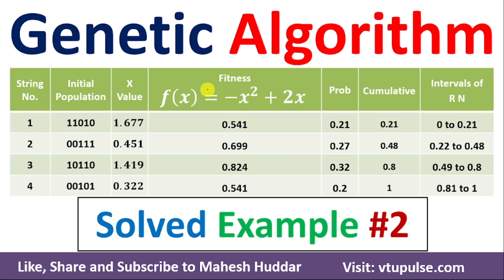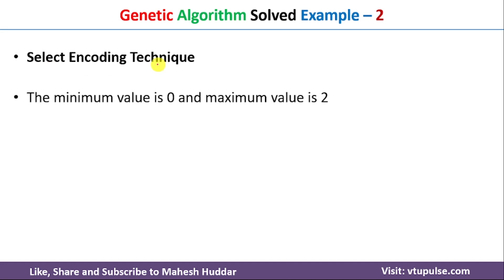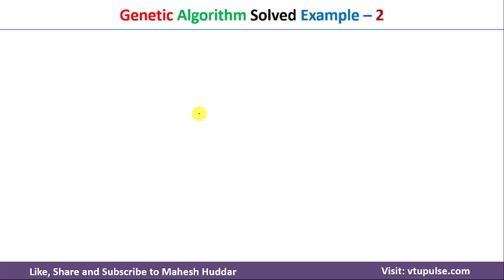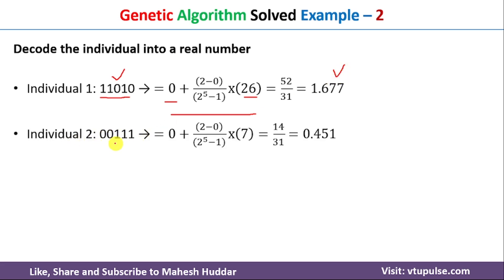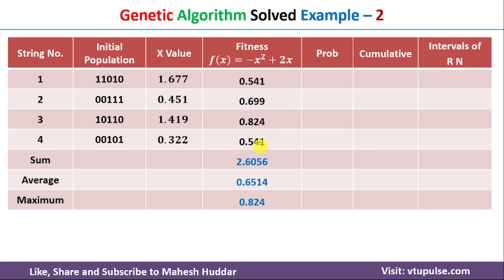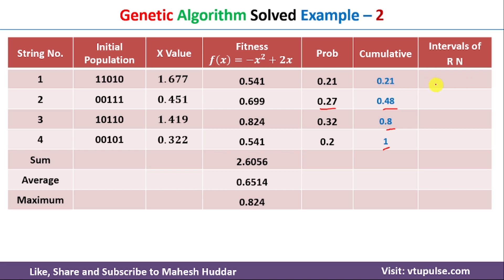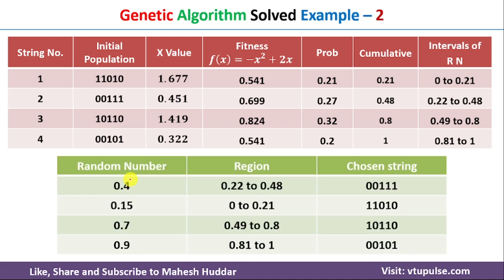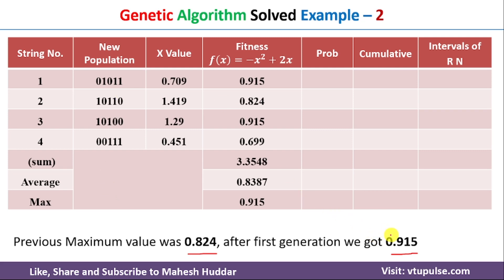Genetic Algorithm Solved Example to Maximize the Value of Function Machine Learning by Mahesh Huddar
Genetic Algorithm Solved Example to Maximize the Value of Function in Machine Learning by Mahesh Huddar